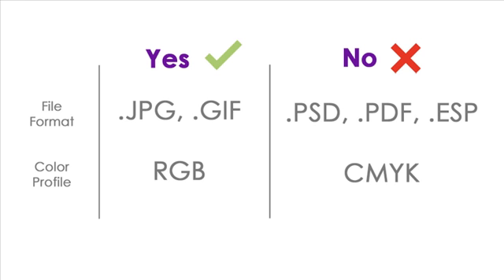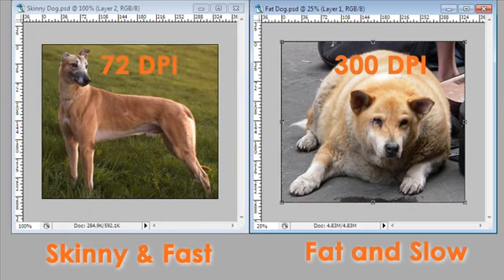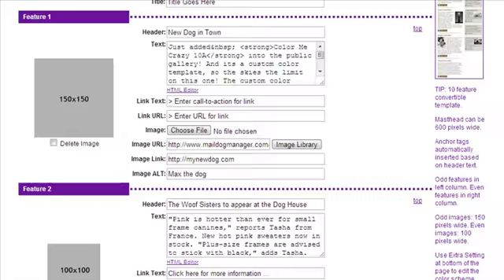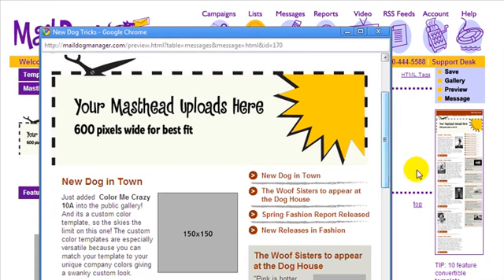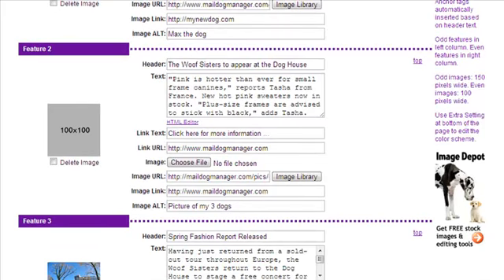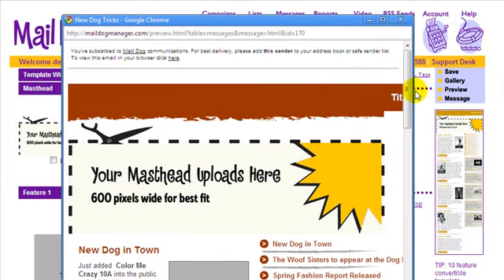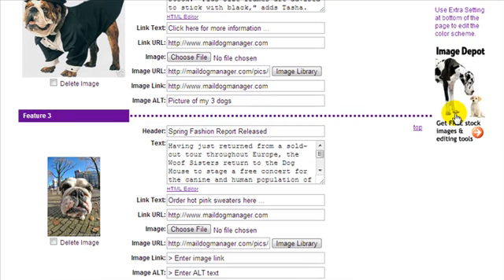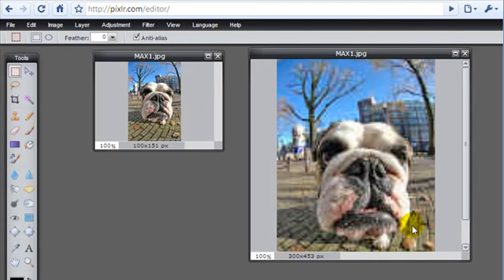Prepping Images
Prepping your images are very important to the overall look of your message. It's important to have everything ready before upload. Learn the key steps to having your images ready to load!

Don't have images for your message? Check out the Image Depot for a wide selection of stock images for your perusal.